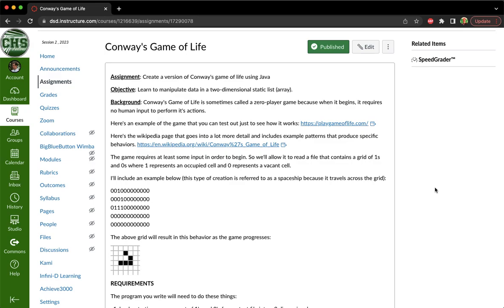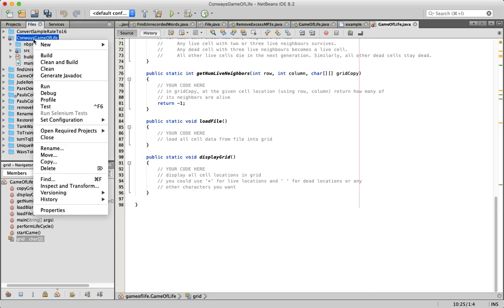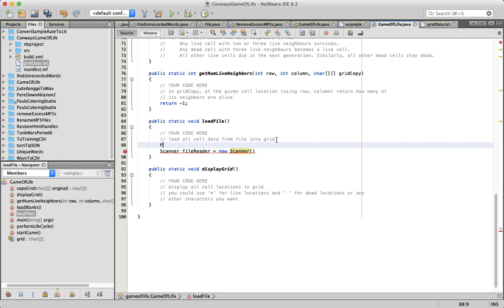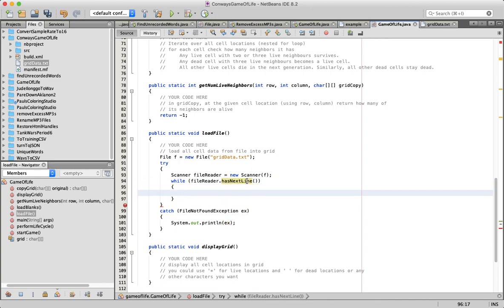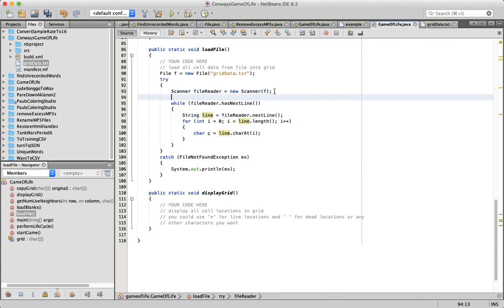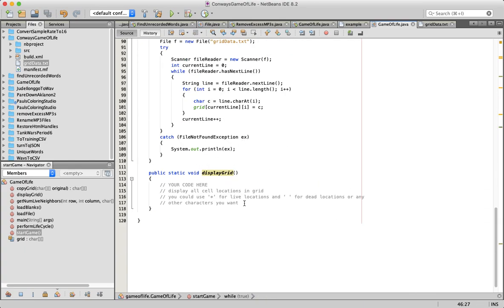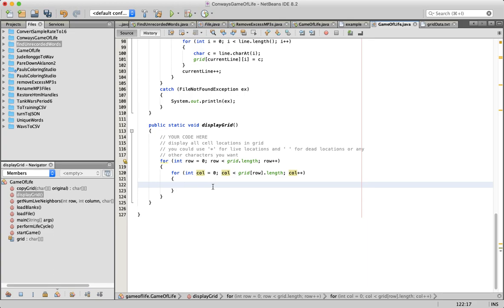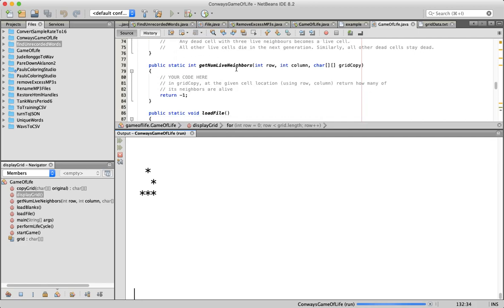Conway's Game of Life Tutorial - Part 1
Example code available in pinned comment